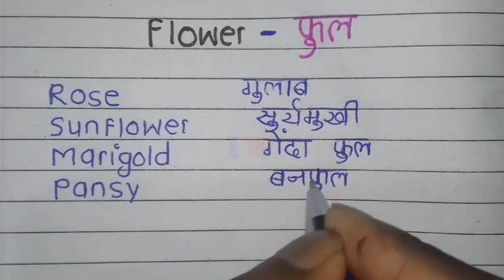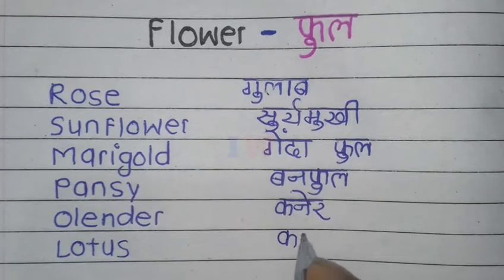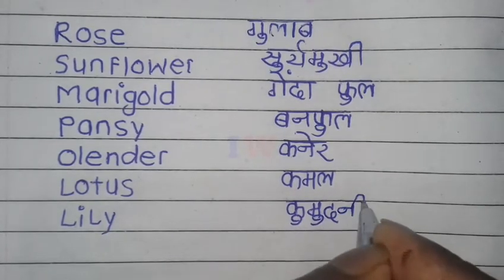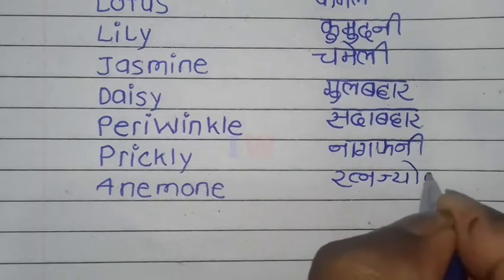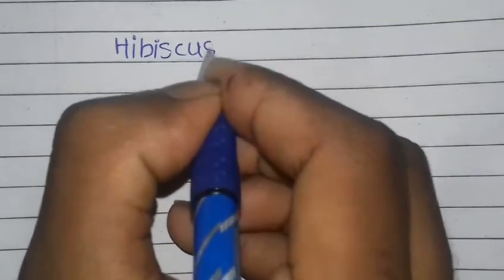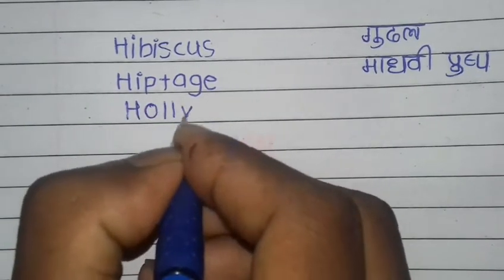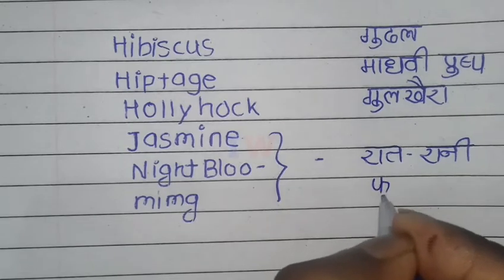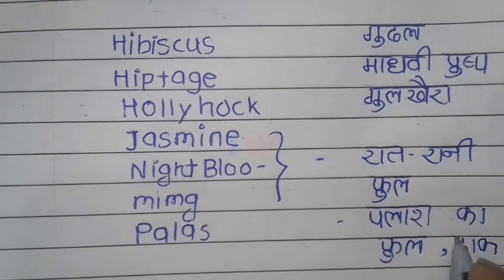Flower Name Hindi and English | Name of flower hindi and english